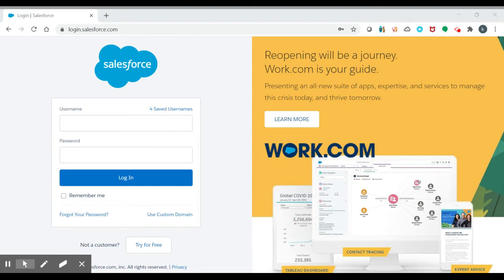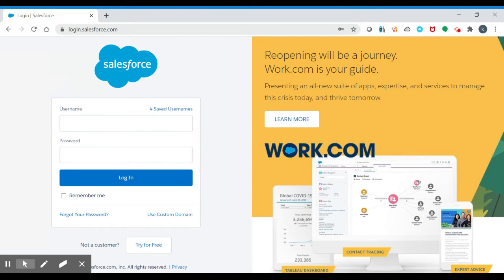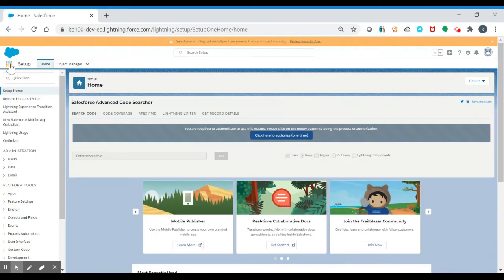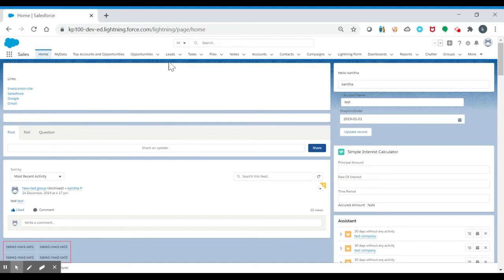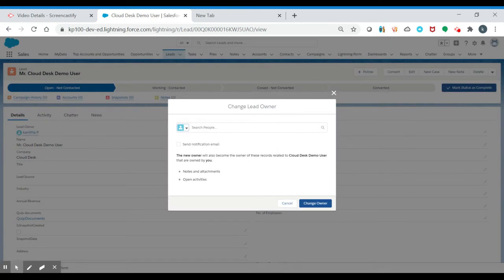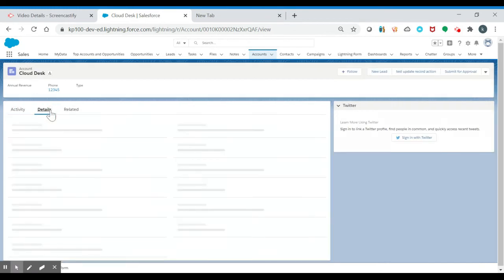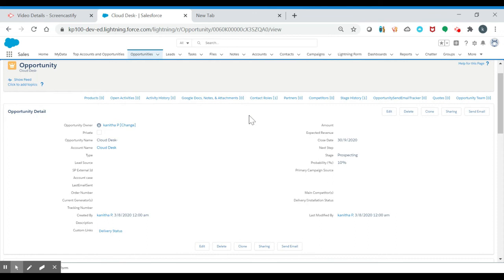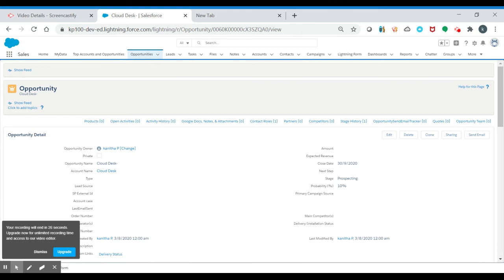What is Salesforce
Salesforce guide for beginners, demo video from upskillon